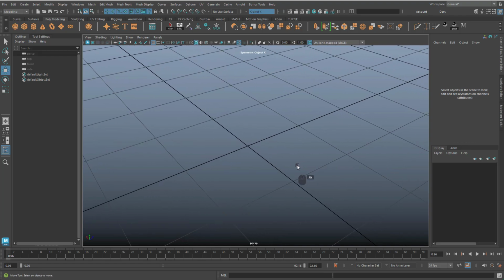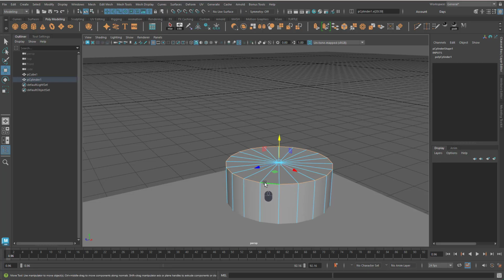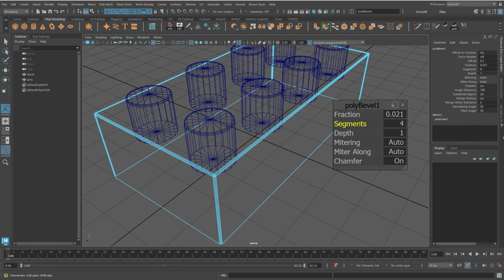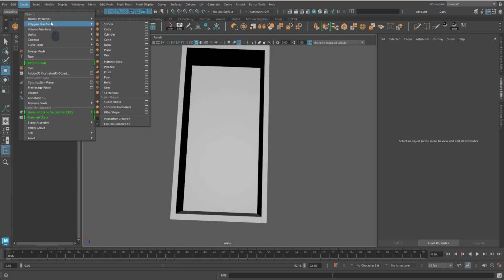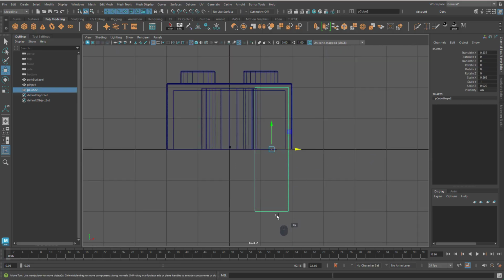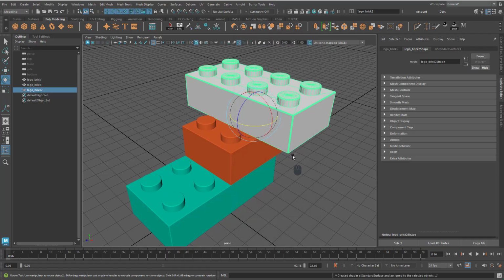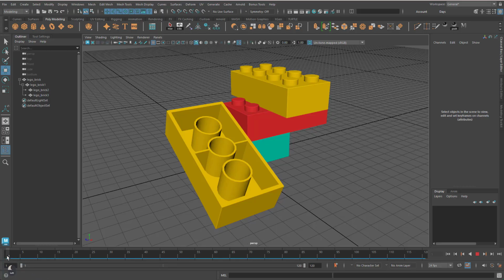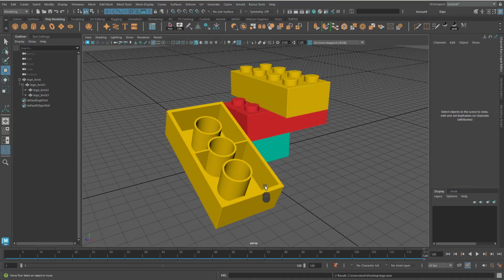Maya Tutorial: Modeling a LEGO Brick with Combine & Boolean Tools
In this beginner-friendly tutorial, we’ll model a classic LEGO brick in Maya using Mesh Combine and Boolean operations. This exercise is a great way to get hands-on with Maya’s modeling workflow, while practicing precise geometry construction and problem-solving for clean topology.

👉 What you’ll learn:
 - How to block out a LEGO brick with basic primitives
 - Using Mesh Combine
 - Applying Boolean operations
 - Using Point and Grid Snap for placement of Geometry and Pivots

This tutorial is part of my 3D Modeling series for beginners, designed to build a solid foundation in Maya.